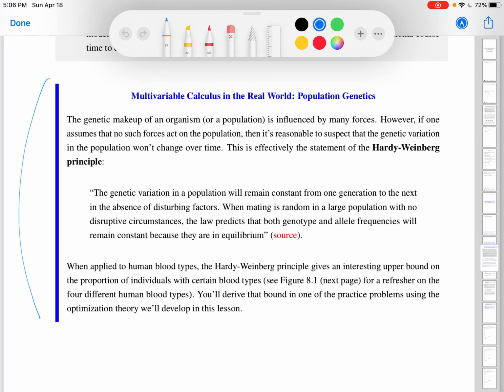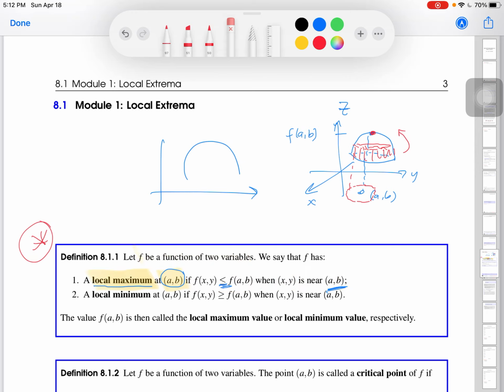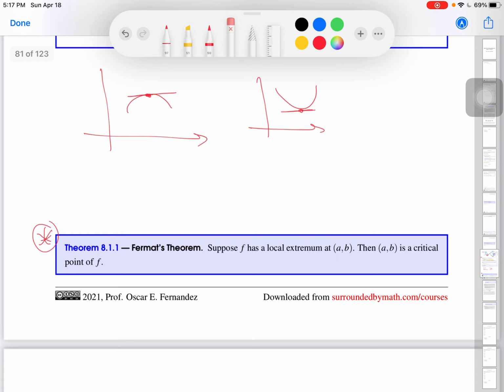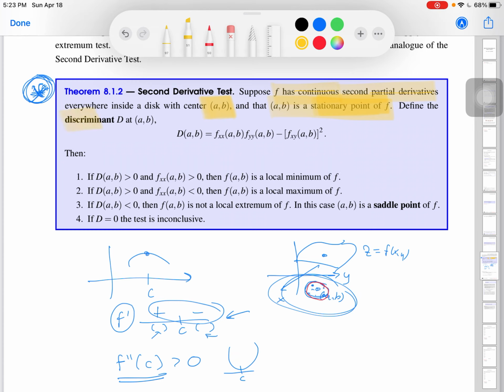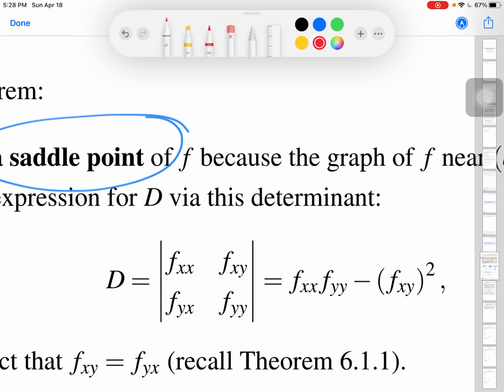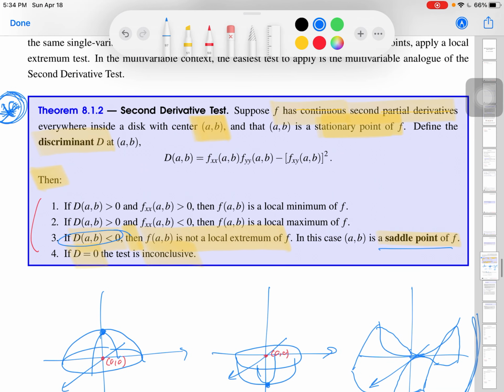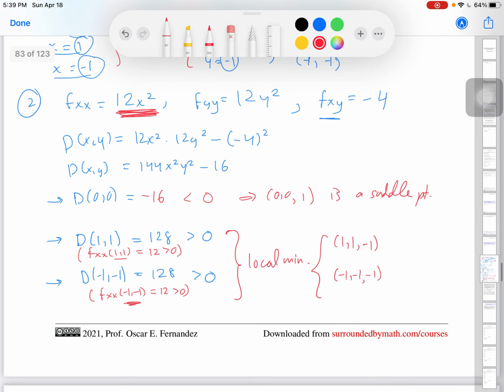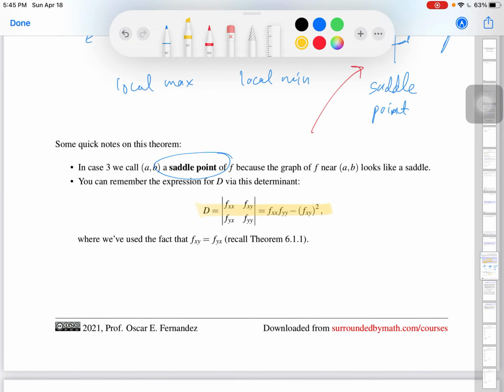8.1: Local extrema and the second derivative test | Wellesley College Multivariable Calculus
This video covers how to find the local maxima and minima of a multivariable function, and how the multivariable second derivative test helps with that. I illustrate the process via an example and visualize the result using an interactive 3D plotter.